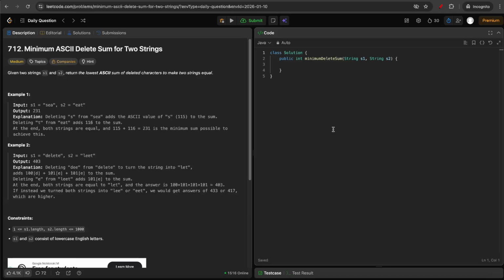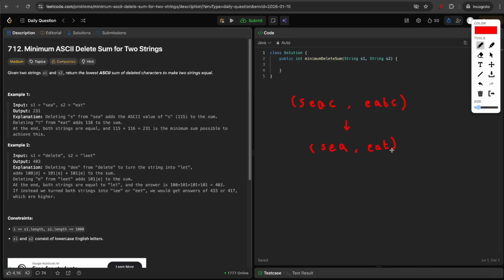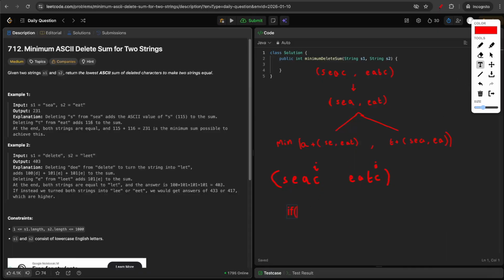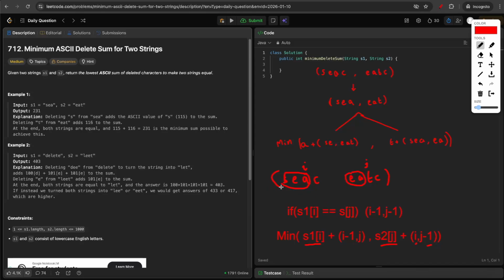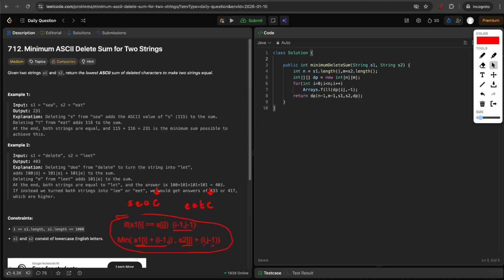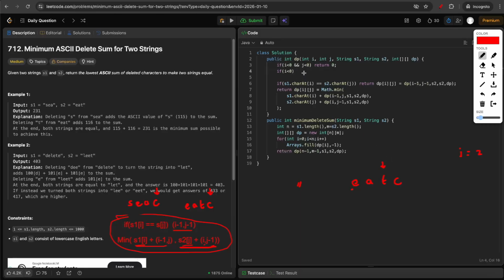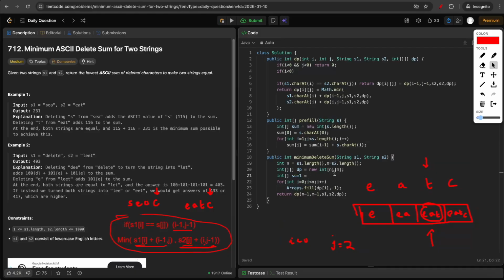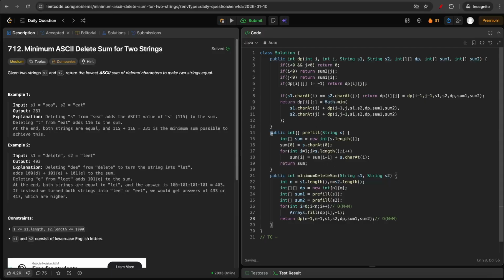DP on Strings | Minimum ASCII Delete Sum for Two Strings | LeetCode 712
In this video, we solve LeetCode 712. Minimum ASCII Delete Sum for Two Strings using a clean Dynamic Programming approach.

The key idea is to think in terms of cost, not just matching characters:
If characters match, we keep them with zero cost
If they don’t, we delete one character and pay its ASCII value

Instead of directly finding the common string, we compute the minimum total ASCII cost required to make both strings equal.

We define a DP state where:

dp[i][j] represents the minimum delete cost to make
s1[0..i] and s2[0..j] equal
Base cases handle deleting all remaining characters from one string and we use prefix sums to handle this efficiently
Transitions choose the cheaper deletion when characters differ
This leads to an optimal O(n × m) solution.

🔹 What you’ll learn:
• How to model string problems as cost minimization
• Why ASCII values naturally define deletion cost
• How base cases simplify edge conditions
• Top-down DP with memoization

🔹 Topics:
• Dynamic Programming
• String DP
• Memoization
• Prefix Sums

Video Chapters -
00:00 - Problem Statement
02:35 - Approach
12:29 - Code
24:27 - Time and Space Complexity